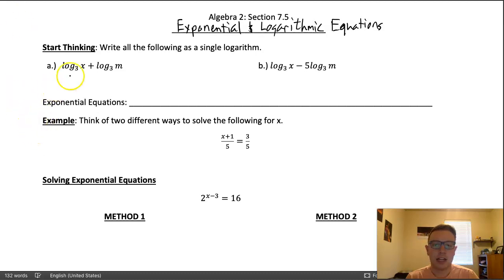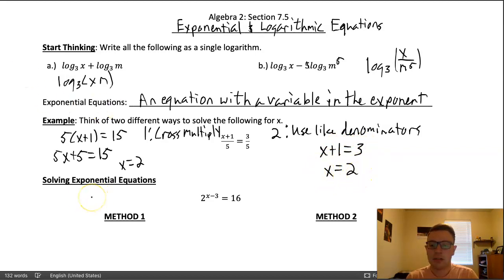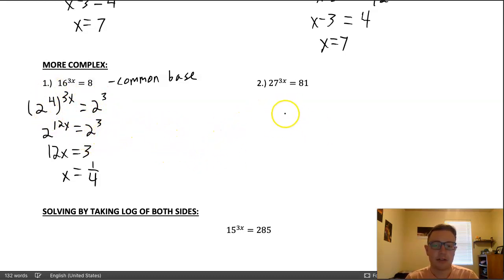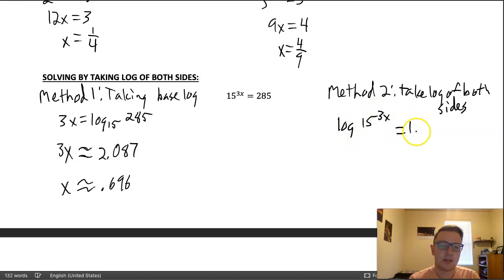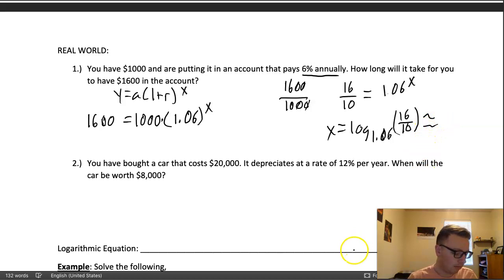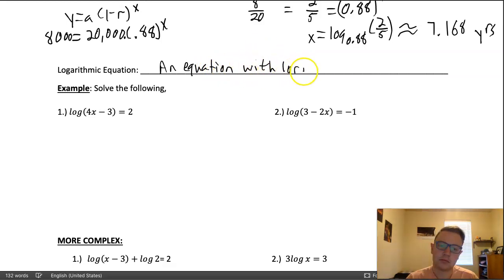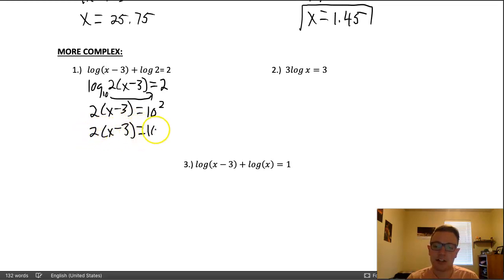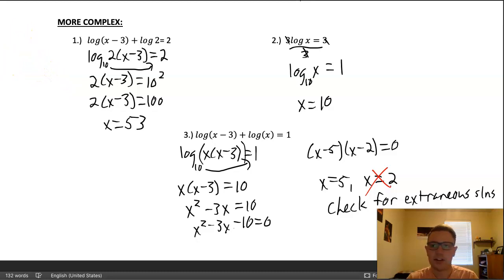Alg 2 7-5:Exponential & Logarithmic Equations